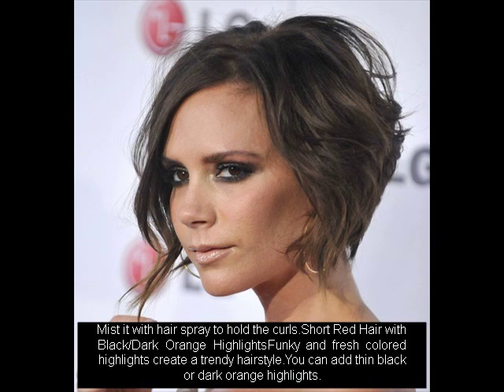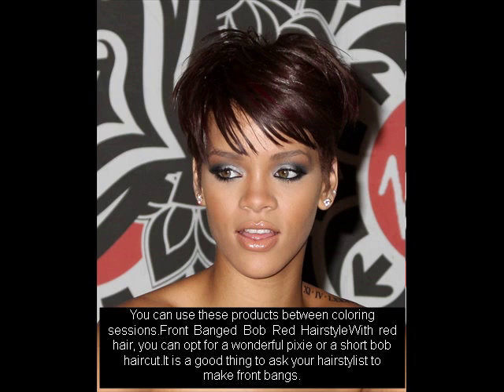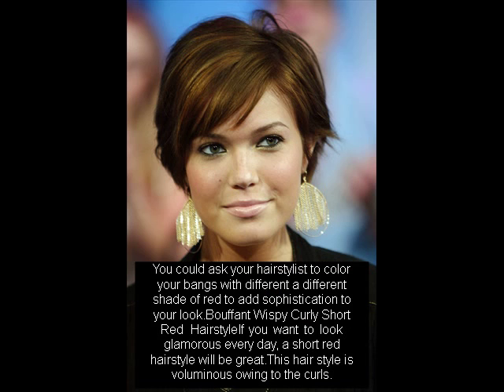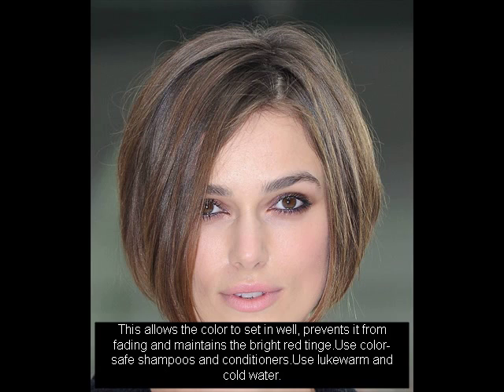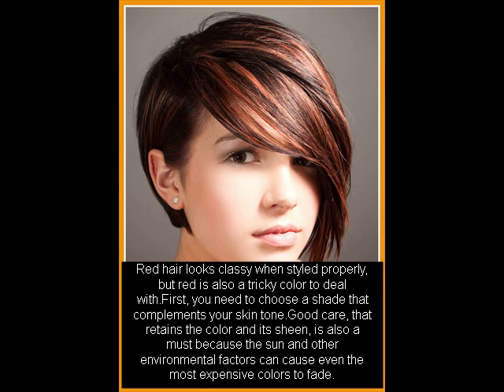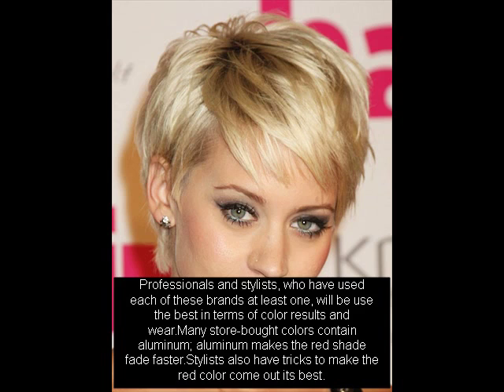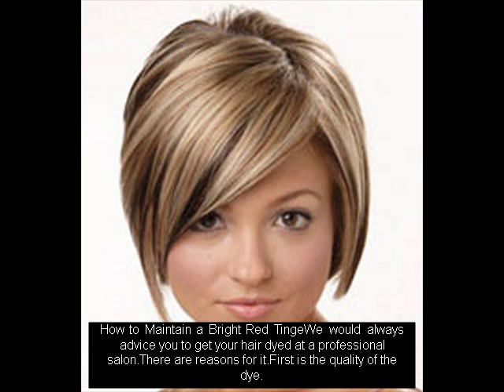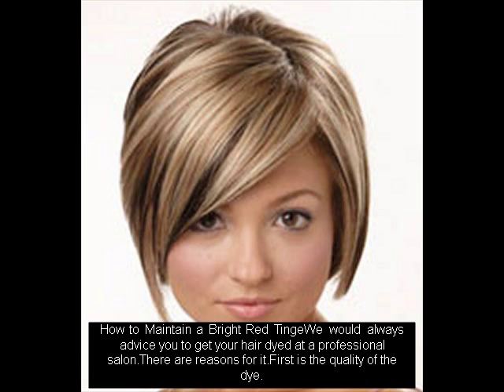short haircuts for thick hair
Amazing #1 Learn At Home Natural Hair Course